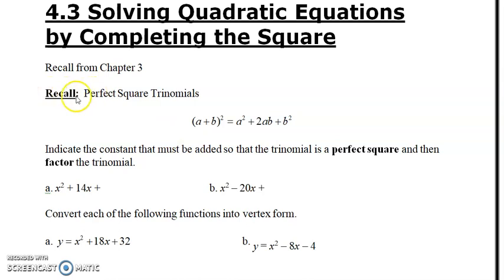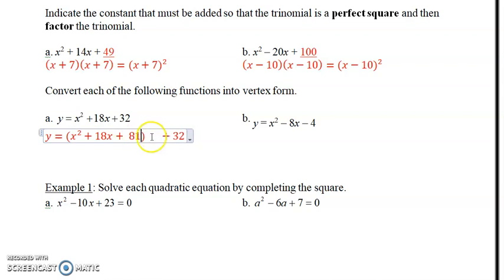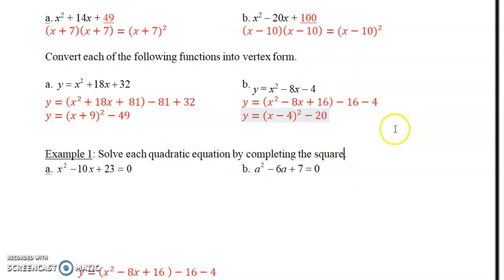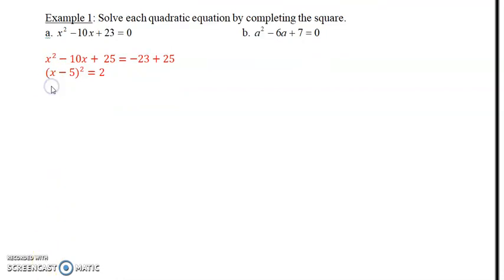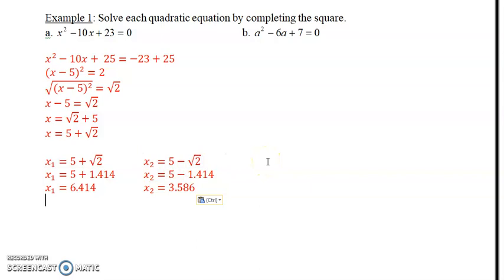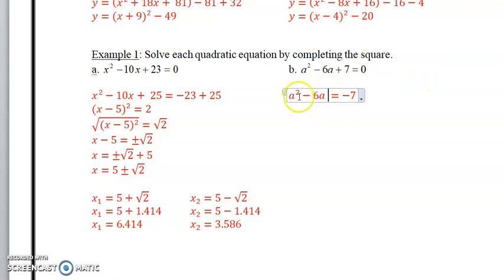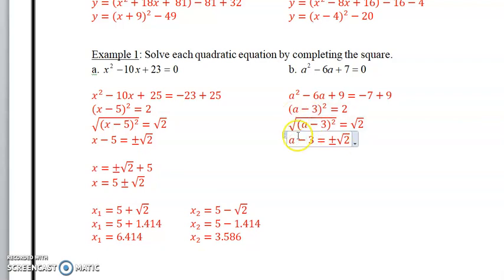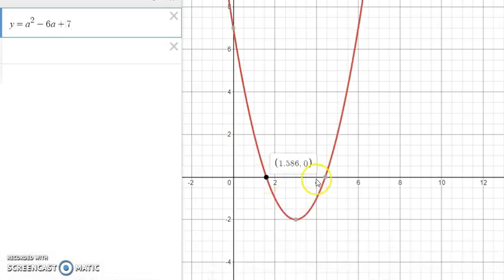4.3 part a